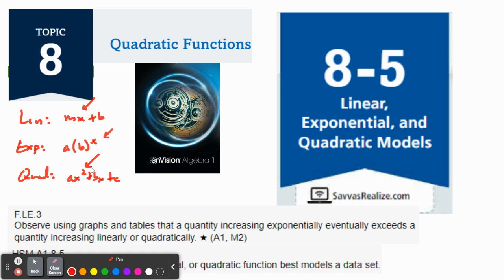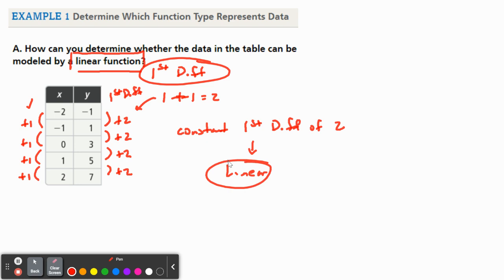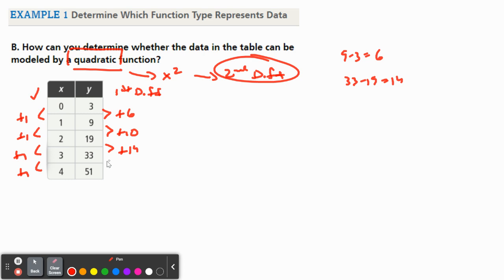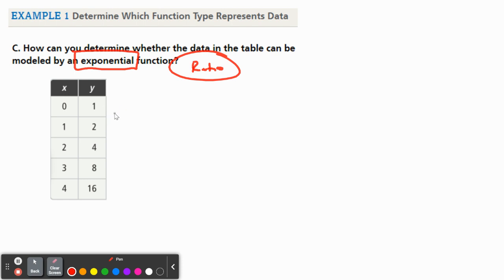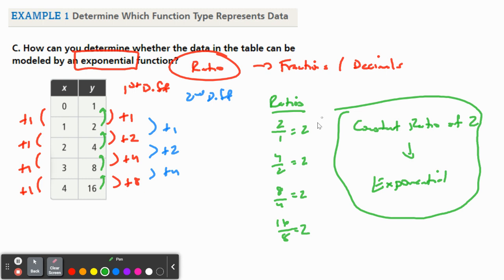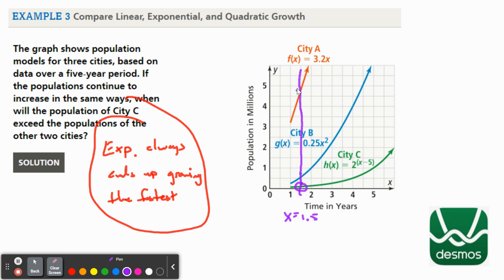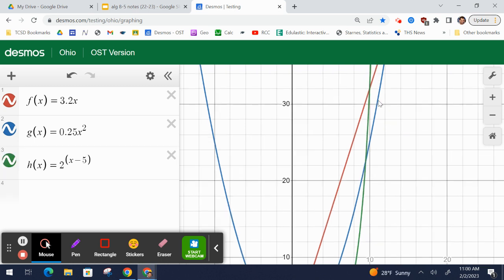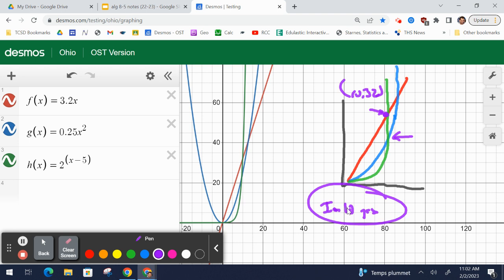alg 8-5 linear, exponential, quadratic models